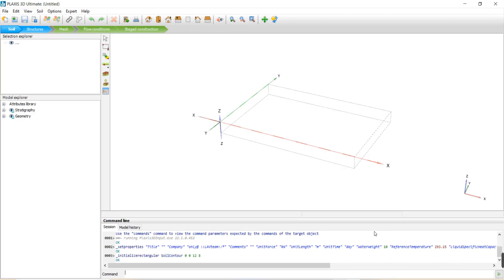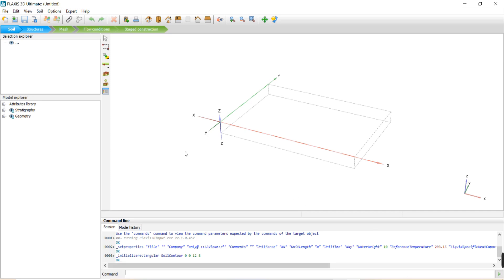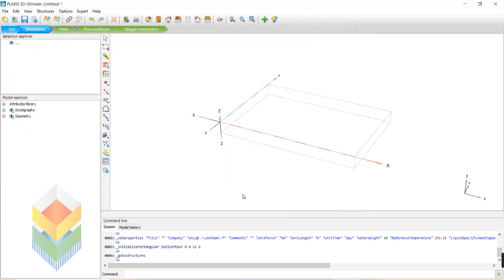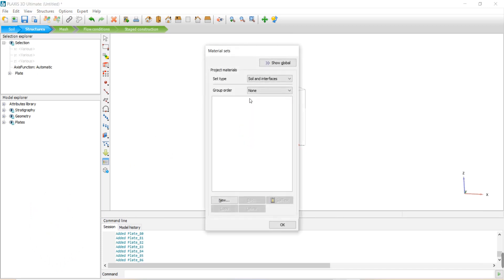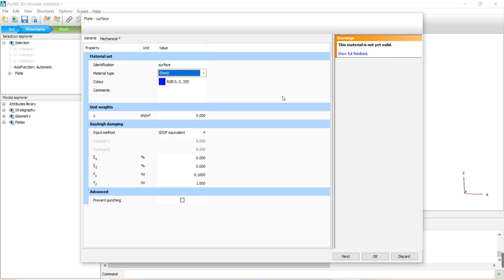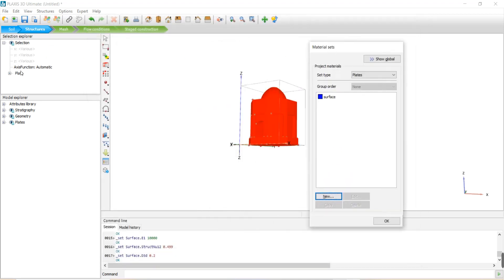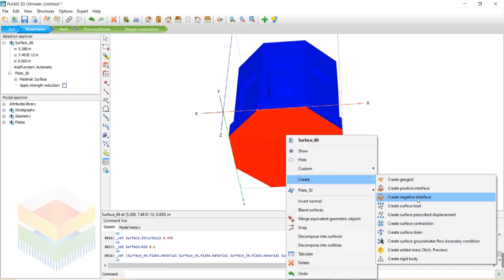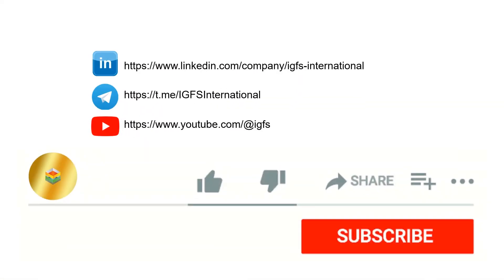Importing a super complex 3D building from Autocad (.dxf) into the Plaxis software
After watching the tutorial video, you could understand how to import a complex 3D building from Autocad and start working on it in the Plaxis software.

If you require consultation, training, or completing a Geotechnical engineering project, please reach the IGFS.